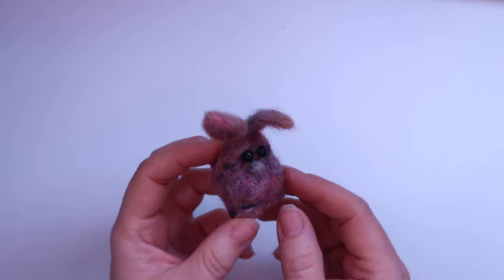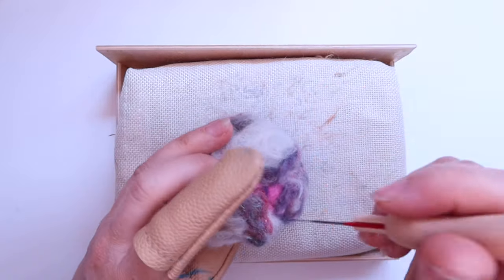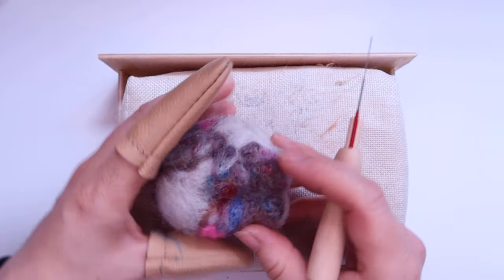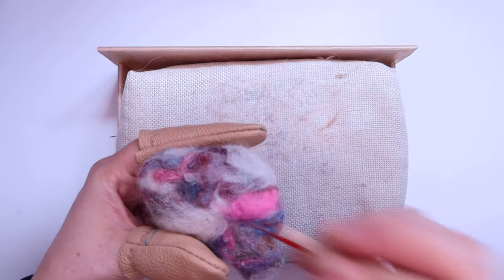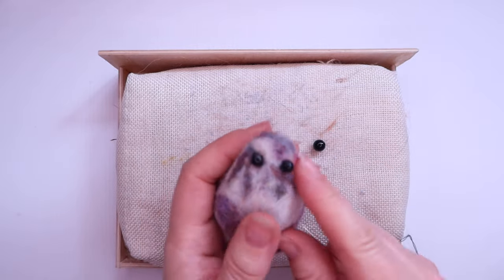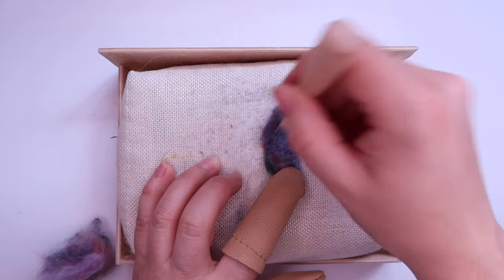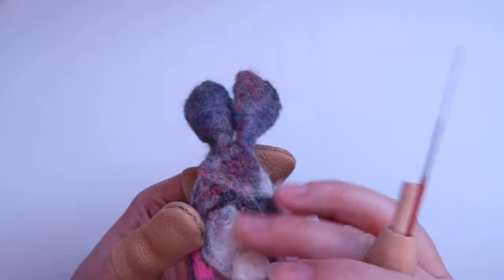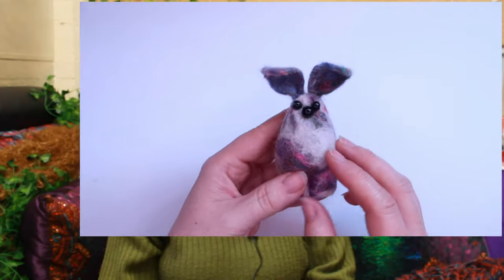Needle Felting: The Dust Bunny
These little guys are inspired by the dust bunnies rolling around the floor of my shop! No matter what I do to get rid of them there always seems to be at least one loose about the shop so I decided to make my own in a case of "If you can't beat them, join them". Ever since I have collected up all my odd bits of fibre and when I have enough I will felt a bunny.
If you would like to make your own dust bunnies then you will need -
Something to felt on, I use a cloth bag filled with rice
A felting needle in a handle, I use a fine generic needle
Finger protectors, the bunnies can bite
some beads for eyes and nose, I use 6mm and 8mm round black plastic beads
Some mixed fibre. You can have a little bit of synthetic fibre in there but make sure that most of your fibre is animal based.

I know in the scheme of things this isn't that many but for me this is a lot so a big thank you to everyone whos subscribed, watched or commented, you guys make my day x Ruth